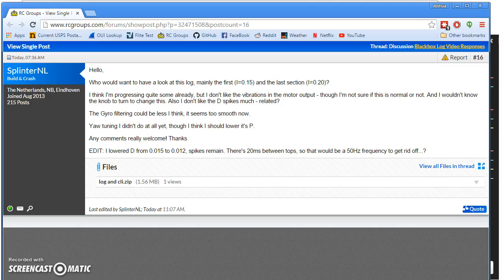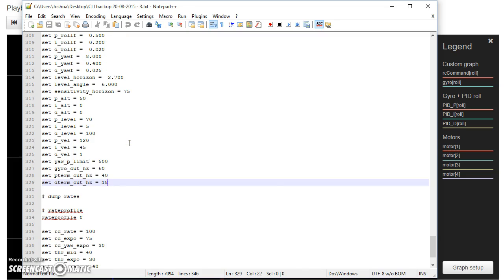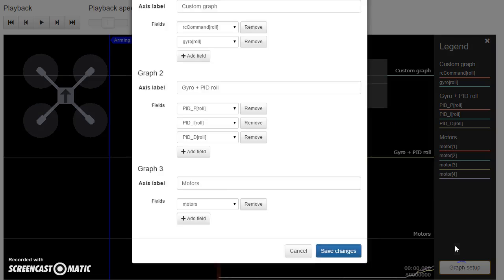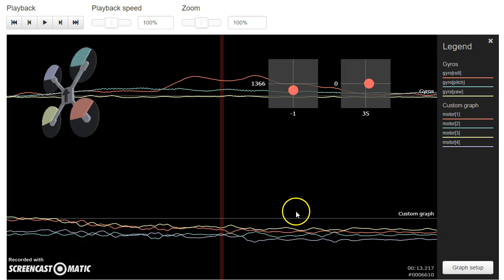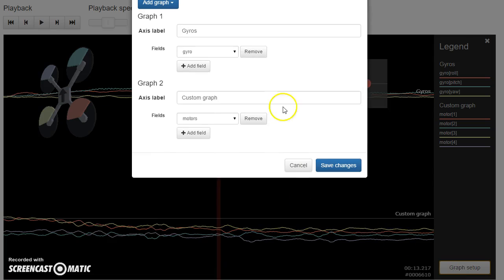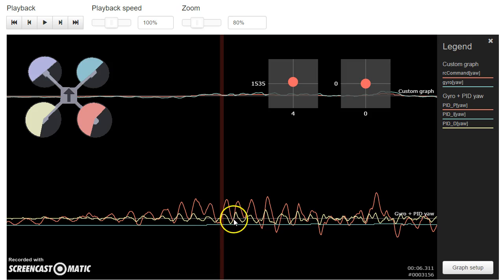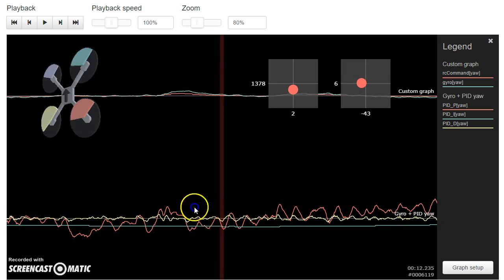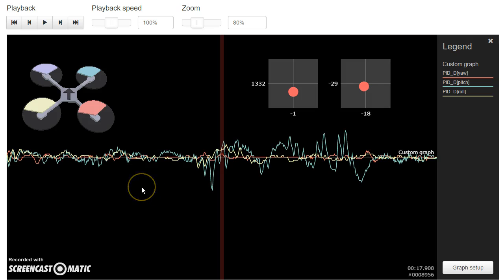Blackbox Log Analysis: SplinterNL 8/20